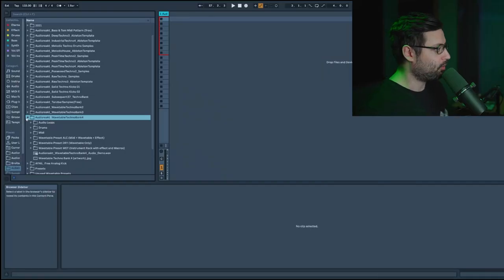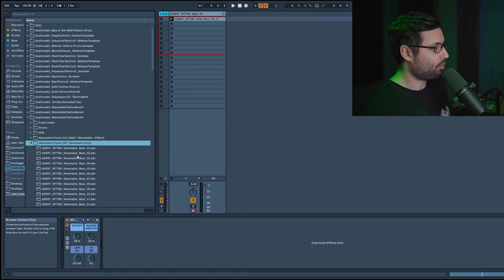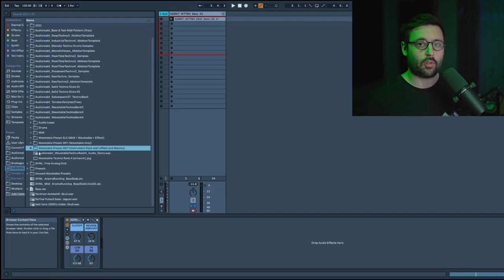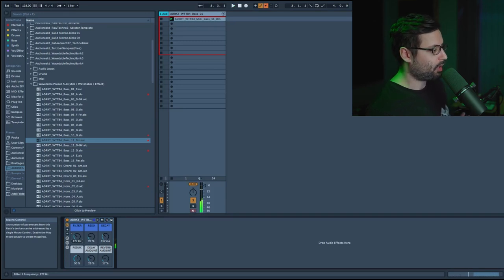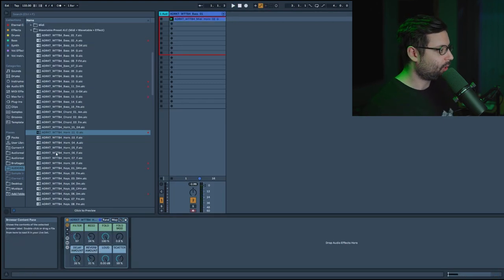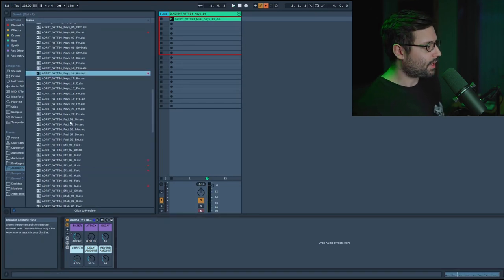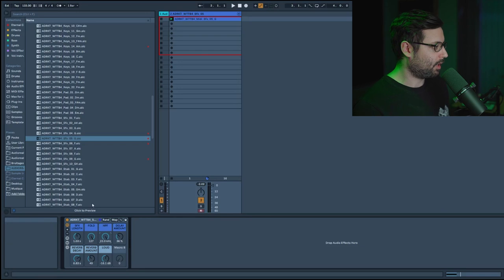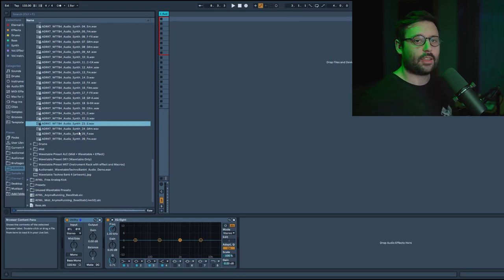115 Ableton Wavetable Techno Presets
It’s that time of the year where I am back with  another Ableton Wavetable Techno Preset Bank, let’s have a look what you can find inside and how it sounds.

⌚ Timeline:
00:00 Intro
01:00 What’s Inside
02:06 How it sound
04:12 Bass
05:00 Horn
05:31 Keys
06:39 Sfx
07:38 Stab
07:59 Synth